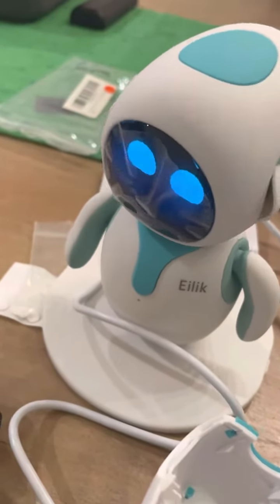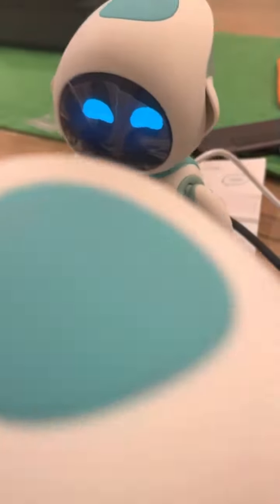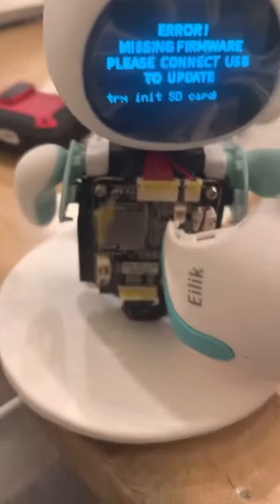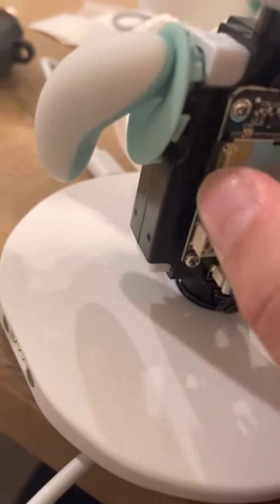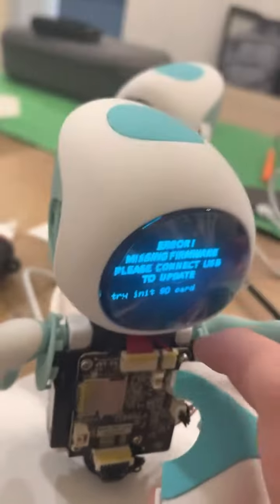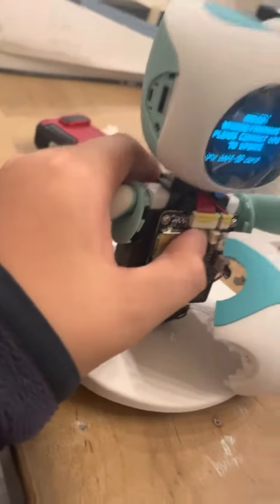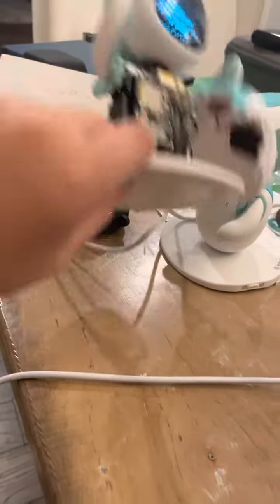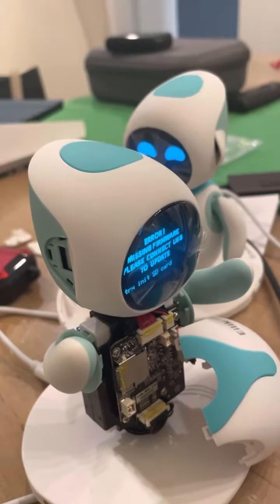Eilik robot what’s inside with problem